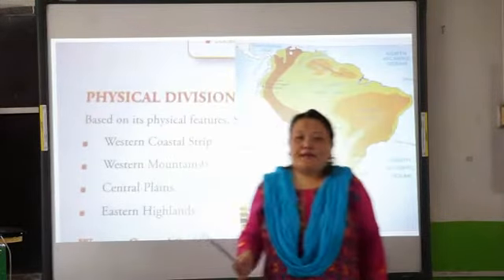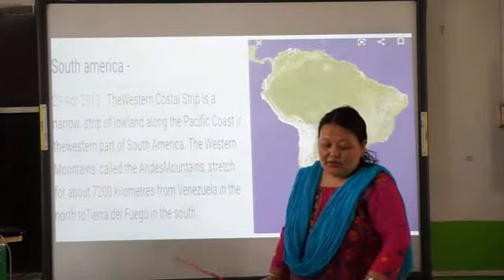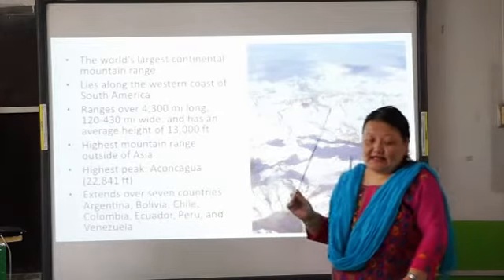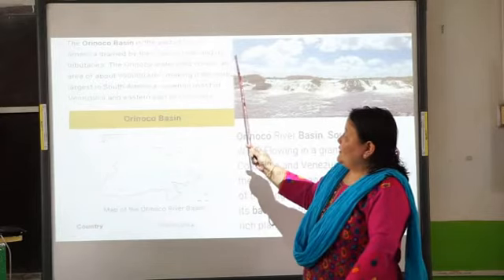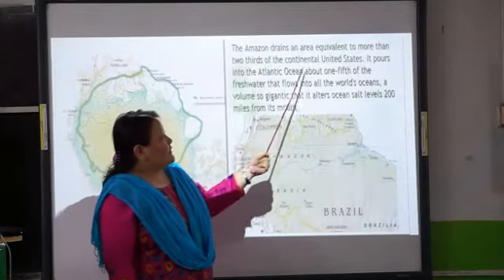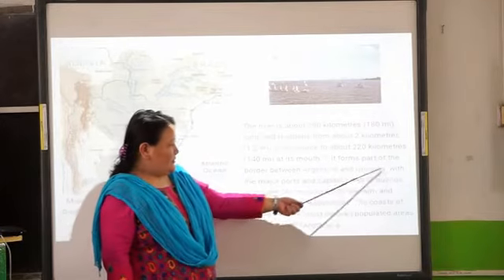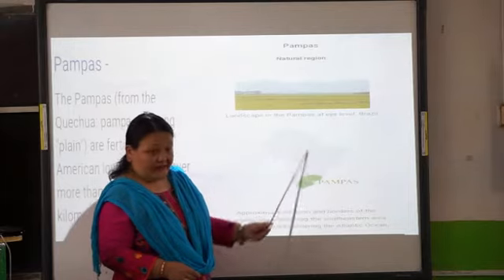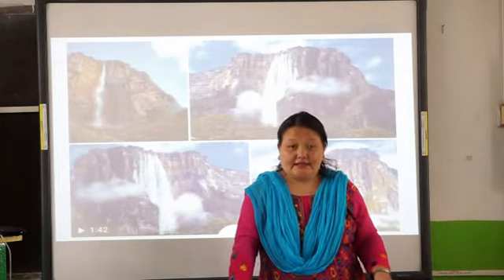Class 6 Geography Topic: South America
M/s Irene Namchu